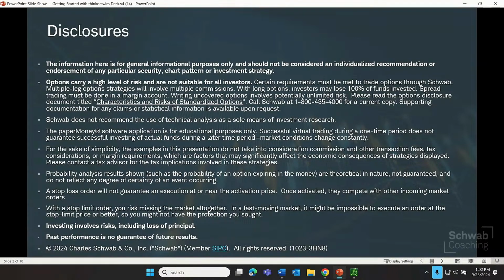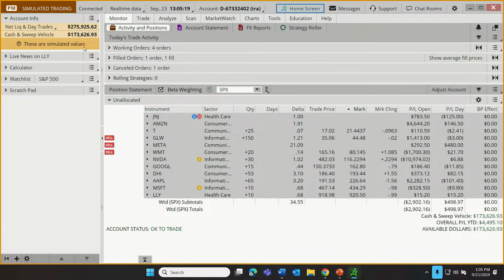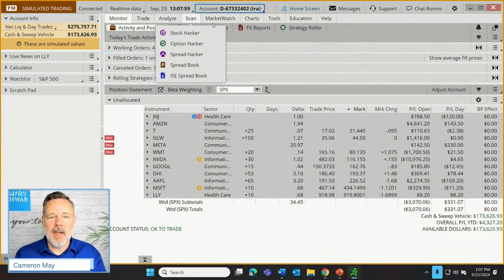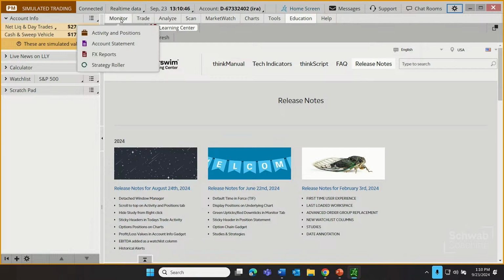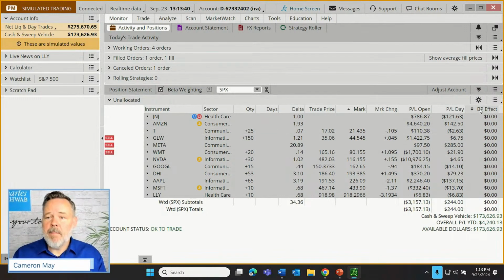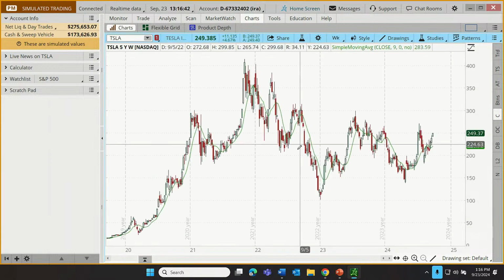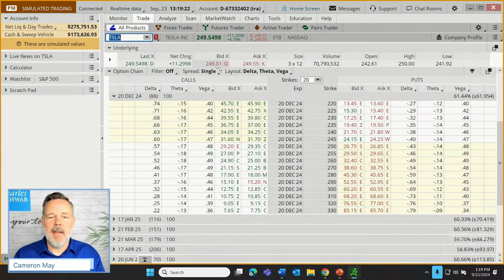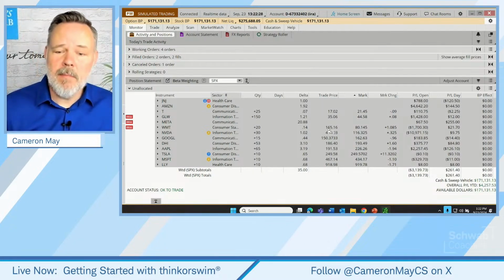Beginner's Guide to Downloading & Navigating thinkorswim Desktop | Getting Started with thinkorswim®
If you're new to the thinkorswim desktop trading software, then this is the video for you! In today's video, we learn where to download thinkorswim, how to log in, how to navigate the basic functions (including charts!) of the platform, and how to place and track trades.

0923-31BC